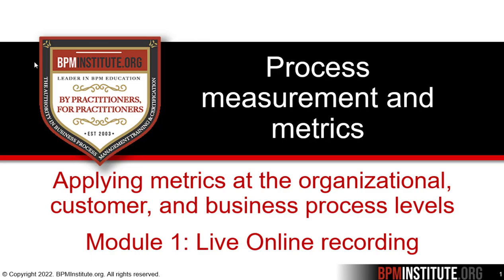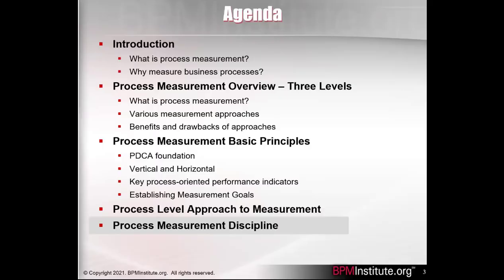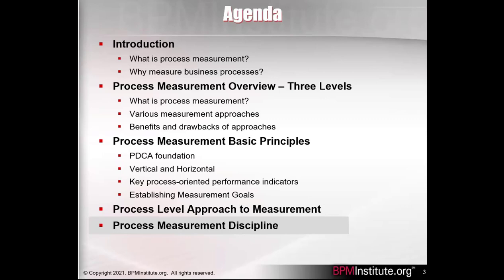Process Measurement and Metrics Short Preview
This session presents key concepts and tools on process measurement. You will learn how to apply these principles in your organization at both the organizational level and the business process level.

Process measurement skills are essential to BPM success. In this course you will acquire a solid understanding of practical measurement techniques and how to apply these to the analysis and design of business processes.

Determining what to measure and defining clear measurement criteria are at the basis of success in process measurement. This session presents key concepts and tools on the basic principles of process measurement, and how to apply these principles at the organizational level, customer level, and the business process level. At the organizational level, you will learn how to apply the principles of balanced scorecard. At the process level, you will learn how to apply process measurement to the analysis and design of business processes, discover the critical success factors and also the pitfalls to avoid.